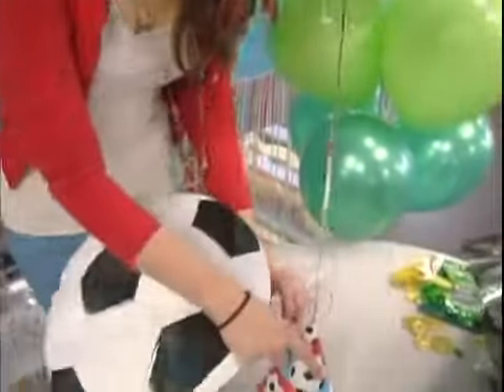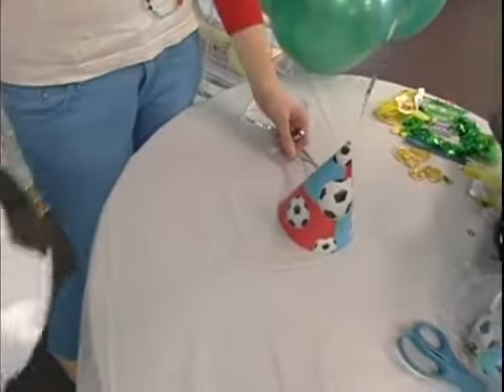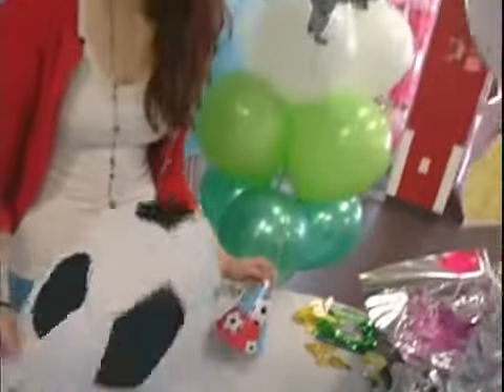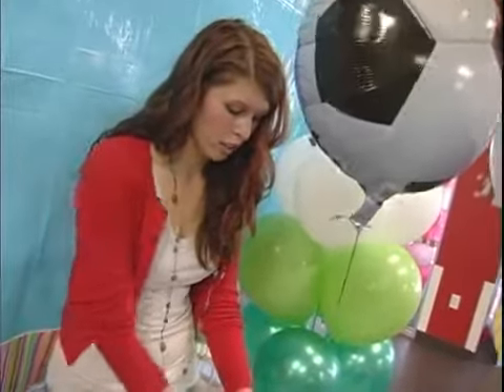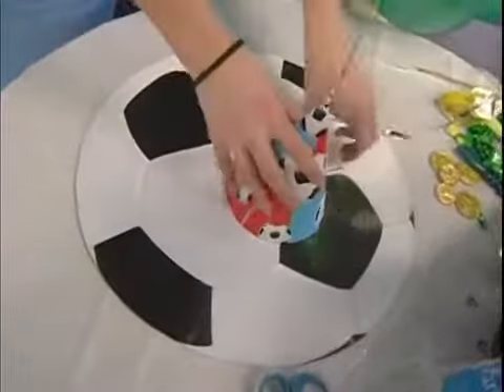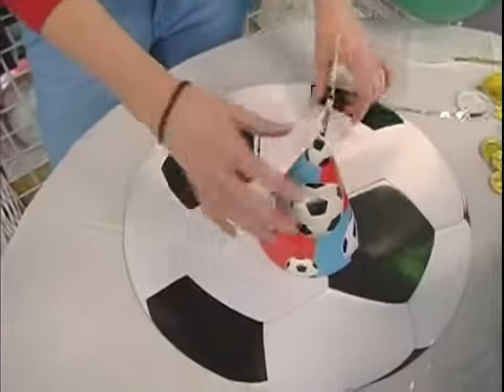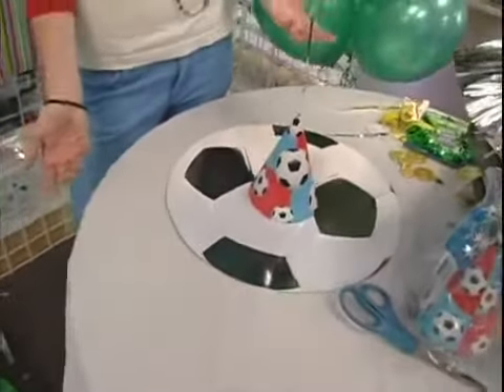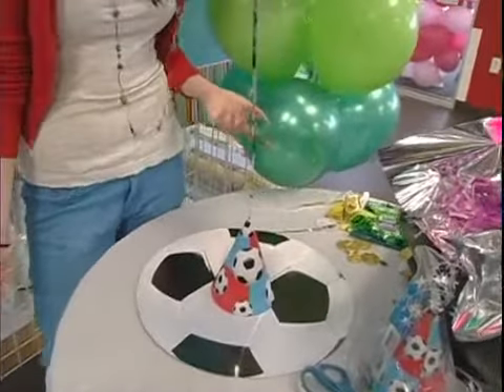Homemade Centerpieces & Balloons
Homemade Centerpieces & Balloons. Part of the series: Homemade Centerpiece Ideas. Adding balloons to simple homemade centerpieces is enough to draw attention to the party's theme and table arrangements. Craft a handmade centerpiece by adding balloons to simple hats or objects in this free video on centerpiece ideas.